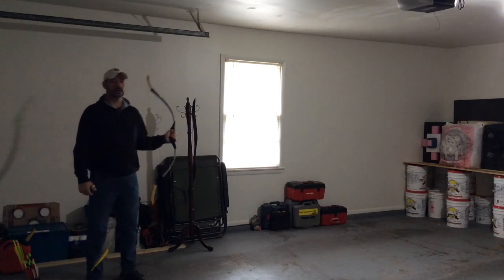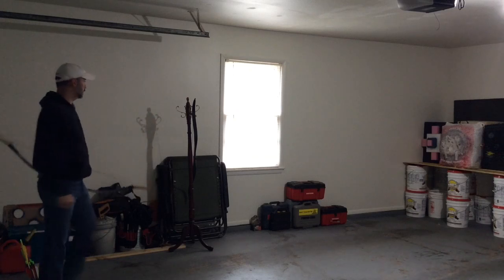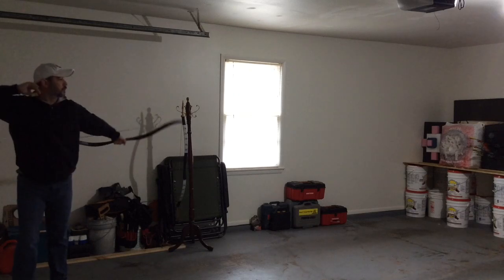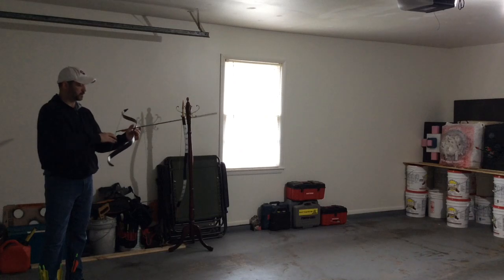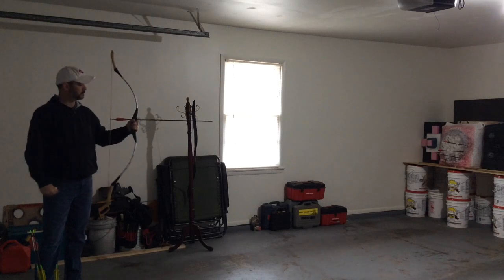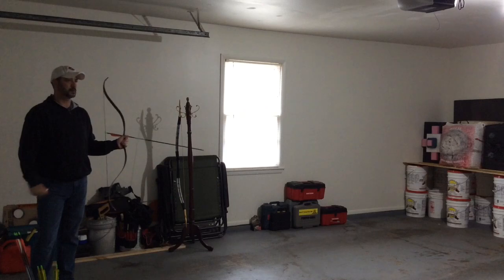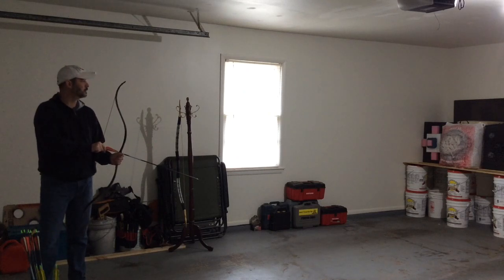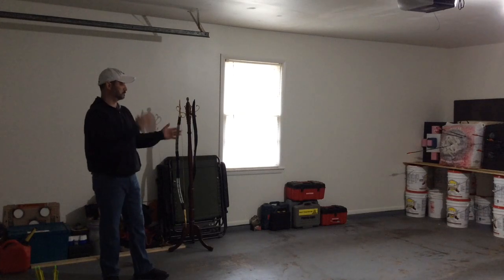Just Having Fun.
Still practicing thumb draw.

With my sore thumb.

Shooting my Samick SKB & Asian, Mongolian style bow.